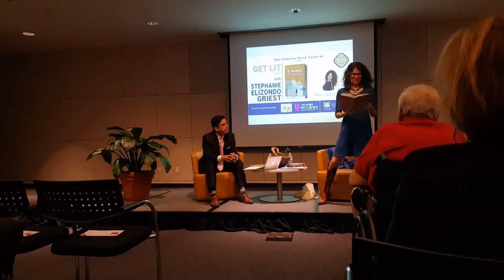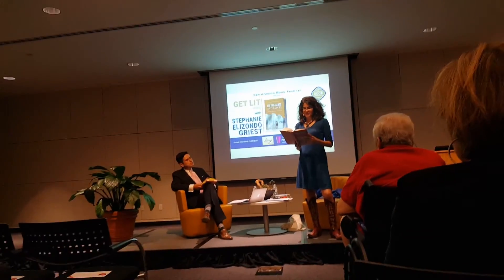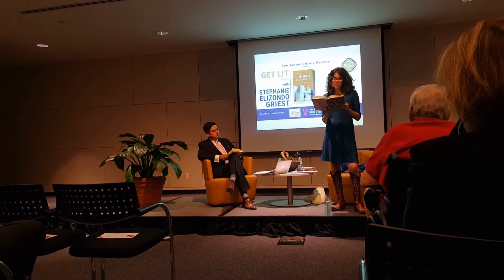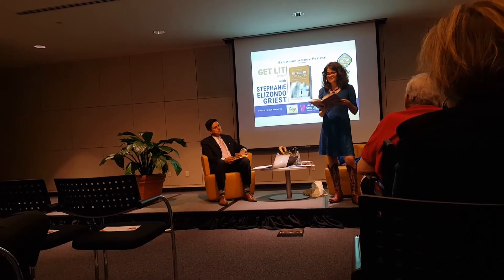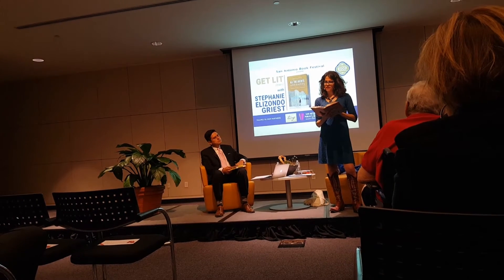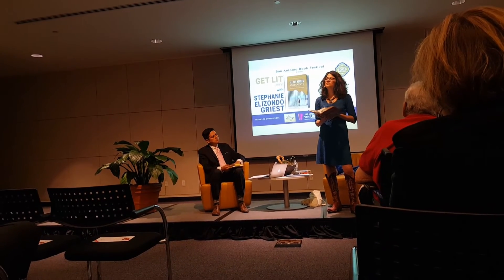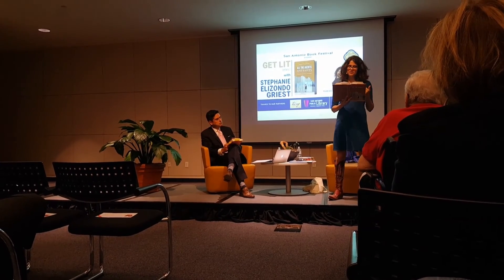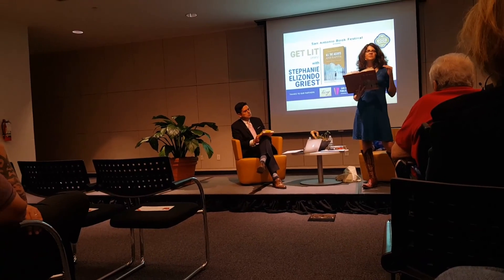Stephanie Elizondo Griest pt 2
@ San Antonio Central Library
090617